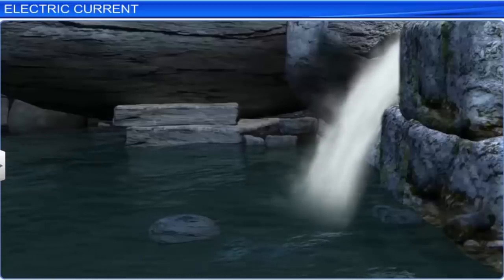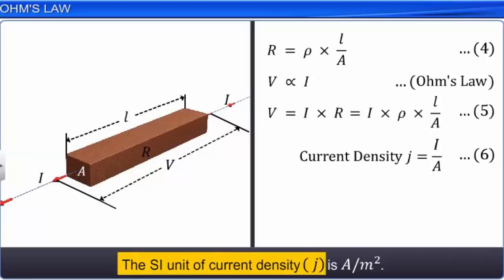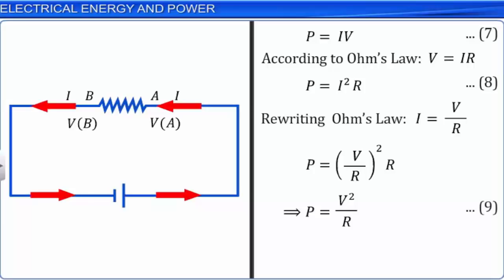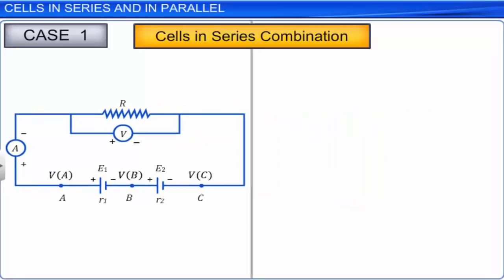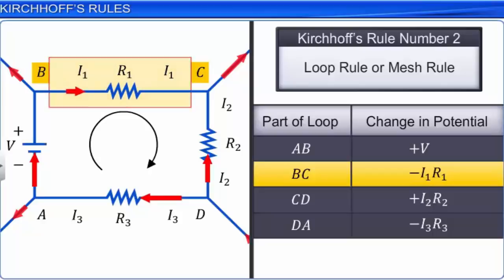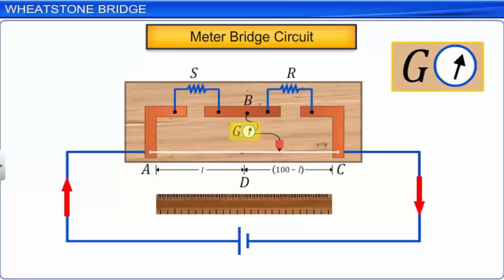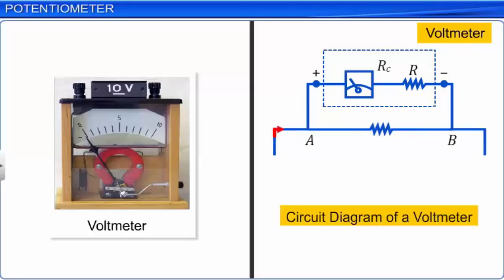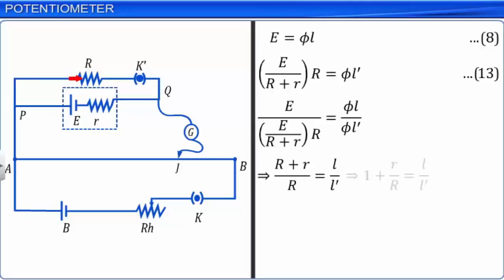⚡🔋 Current Electricity | 3D Animated | NCERT Class 12 Physics | Best for NEET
⚡🔋Current Electricity is one of the most fundamental and scoring chapters in NCERT Class 12 Physics and is extremely important for the NEET Physics exam.

In this 3D animated lecture, the concepts of electric current, resistance, potential difference, and electric circuits are explained in a simple and visual way to help students understand them easily.

You will clearly learn important NEET concepts such as Ohm’s Law, Drift Velocity, Electrical Resistance, Resistivity, Combination of Resistors, Kirchhoff’s Laws, and Wheatstone Bridge through easy explanations and powerful animations.

This video is specially designed for:

✔ NEET aspirants
✔ Class 12 Physics students
✔ NCERT concept revision

The 3D animations and clear concept visualization help students understand how electric current flows in circuits and how different electrical components behave.

This lecture is part of the complete NCERT Class 12 Physics animated series for NEET preparation on the channel Best for NEET.

Watch the video till the end to strengthen your Current Electricity concepts and improve your NEET Physics score.

👍 If this video helps you:

• Comment your doubts or questions below